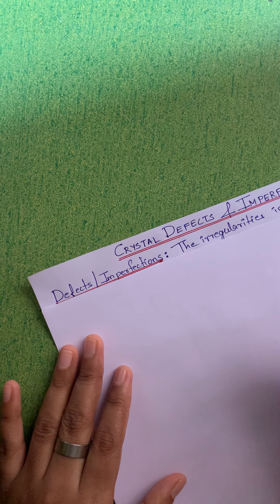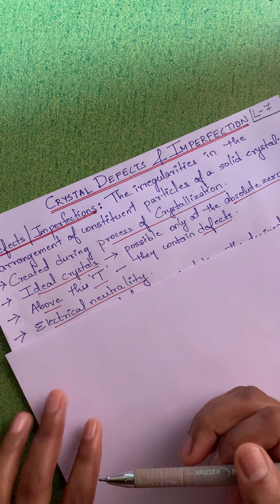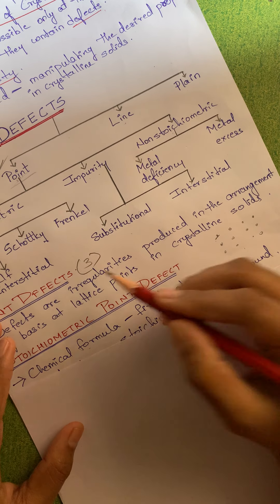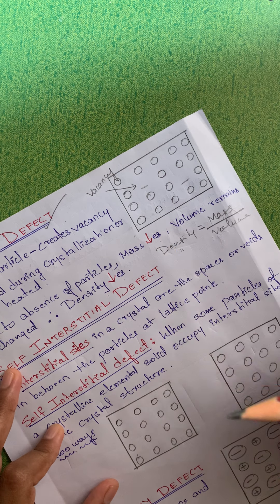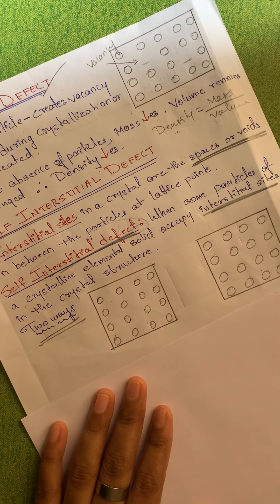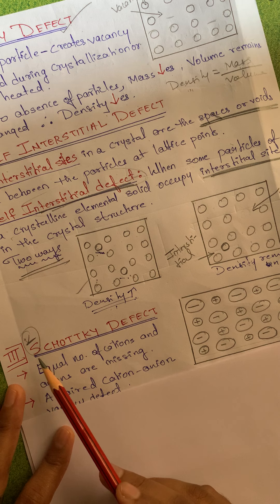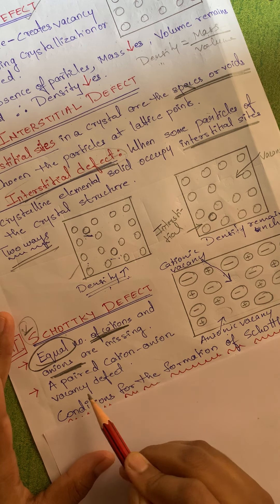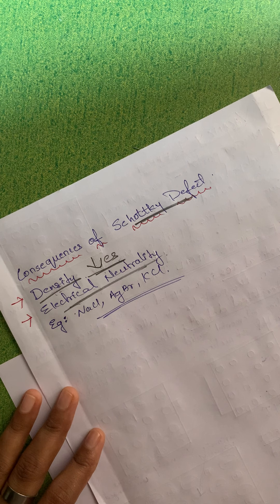Lecture 1.7 ||Solid State - Schottky defect; Crystal Defects and imperfection